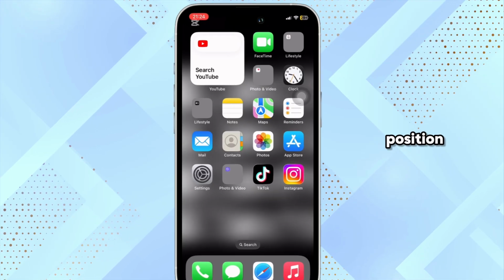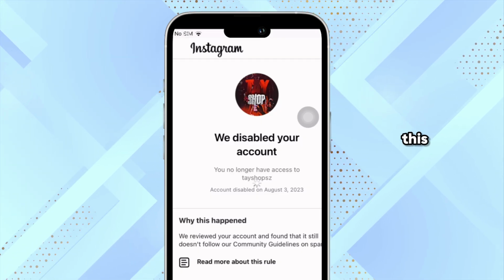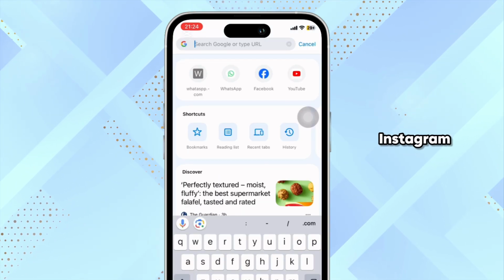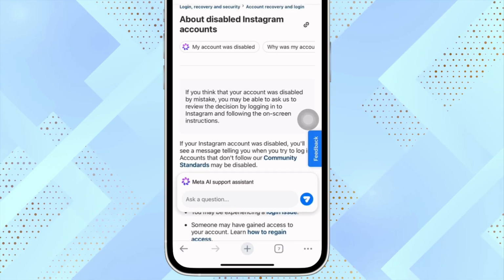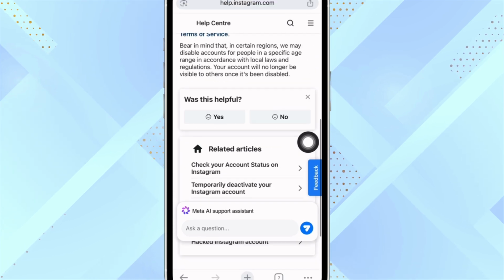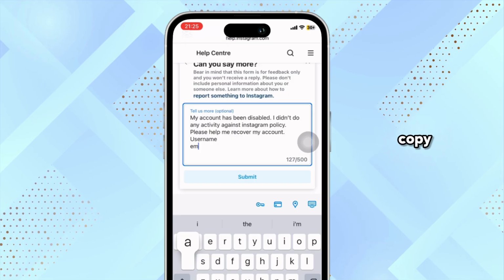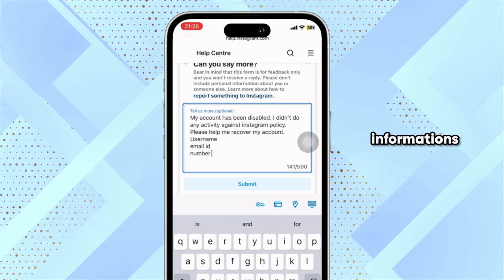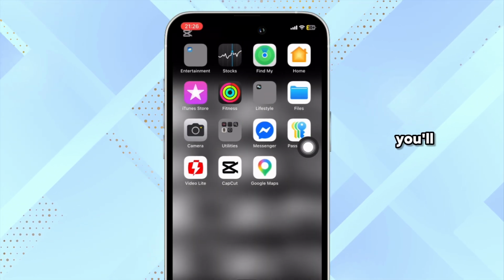How to Fix Instagram “We Disabled Your Account” - 2026 Guide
Want to fix the “We disabled your account” error on Instagram? This tutorial explains why accounts get disabled, how to submit an appeal, and how to recover your account safely. Learn the step-by-step process to regain access quickly.

00:00 – Introduction
00:05 – How to Fix Instagram “We Disabled Your Account” (Step-by-Step)